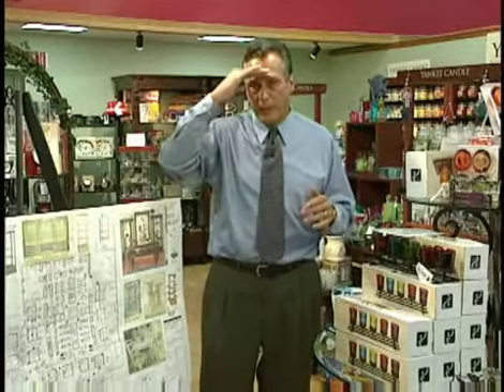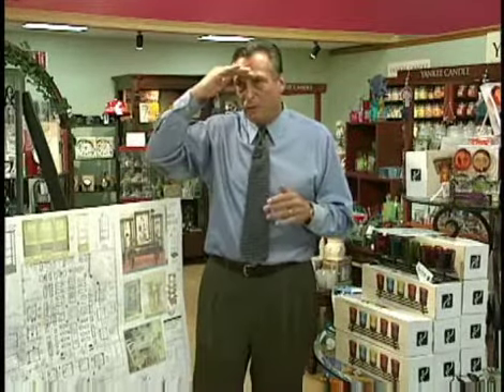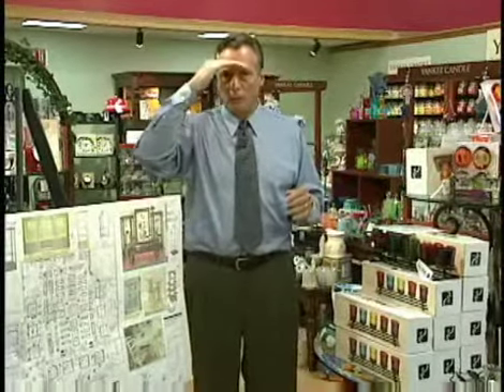New Store Design - Old Store Upgrades - Traffic Flow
Charlie Napoleon - Store Design Consultant - from Gift and Home Channel